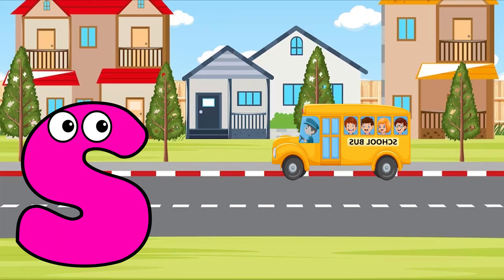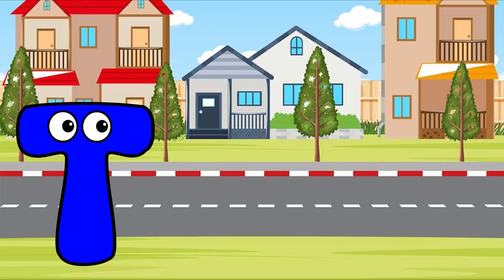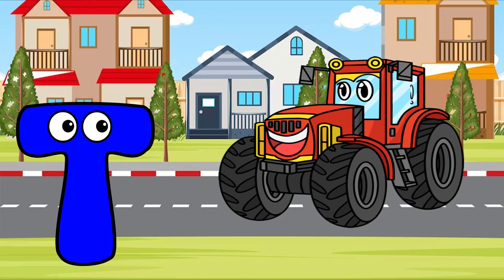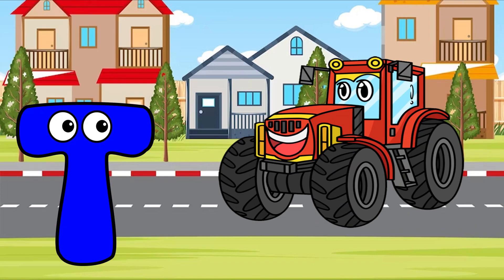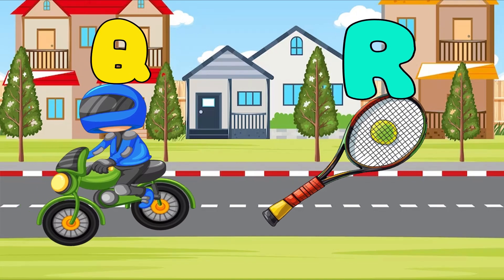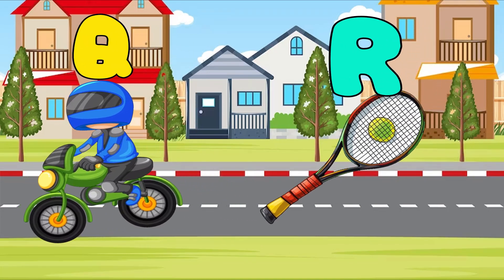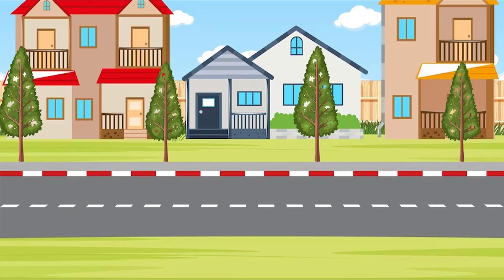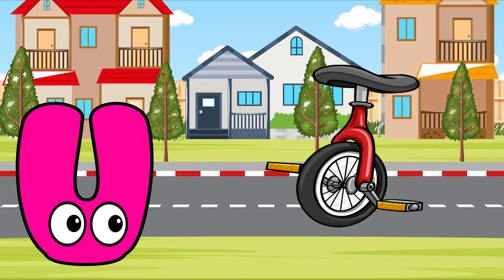ABC Phonics Song | ABC Learning Videos | Alphabet Song | Bairn Learning